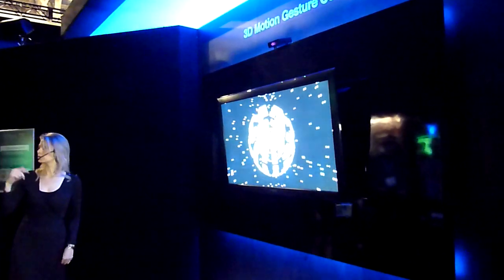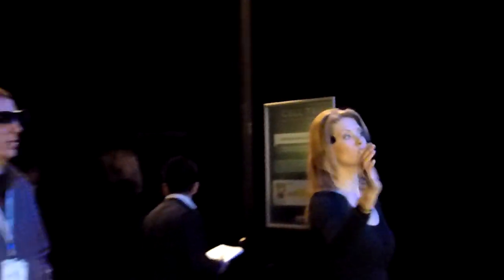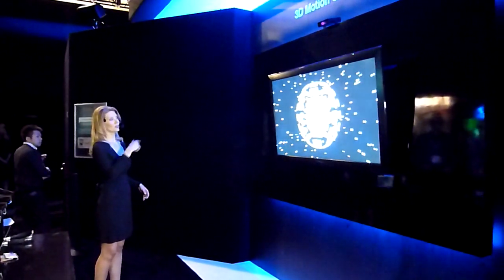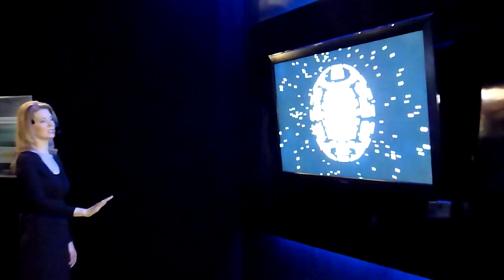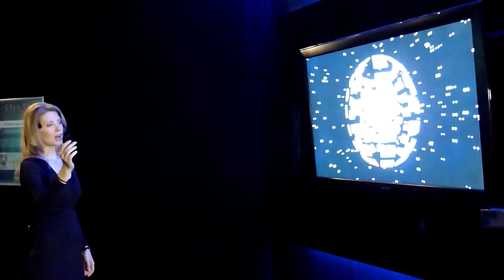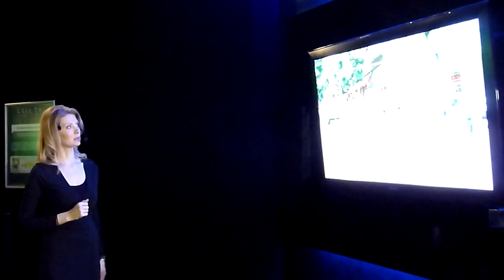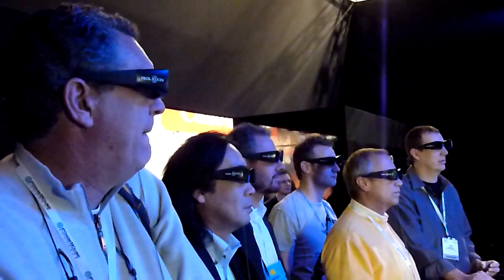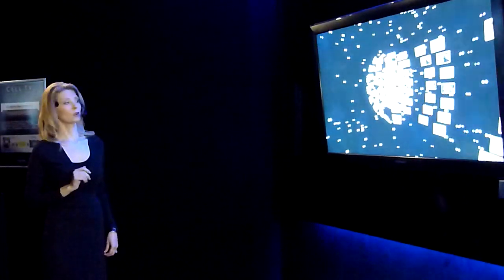Toshiba Cell TV 3D Gesture control and menue at ces 2010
Demo of Toshiba Cell TV 3D Gesture control and menue at ces 2010.